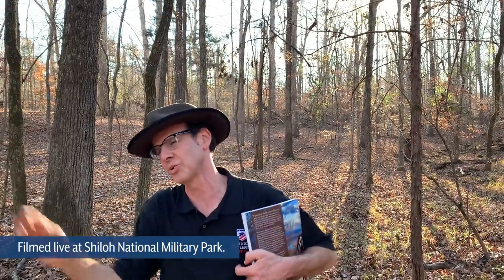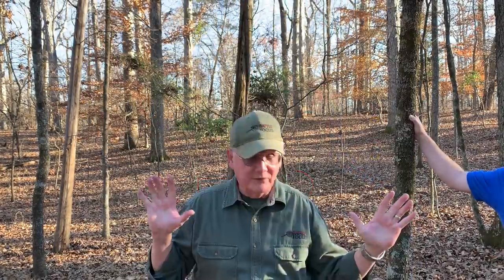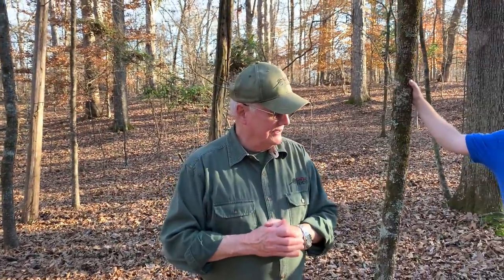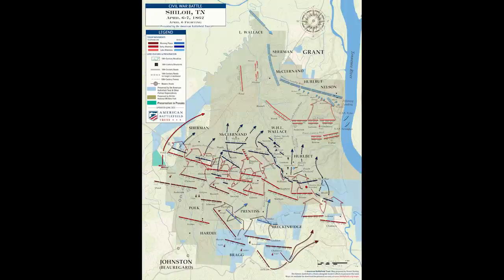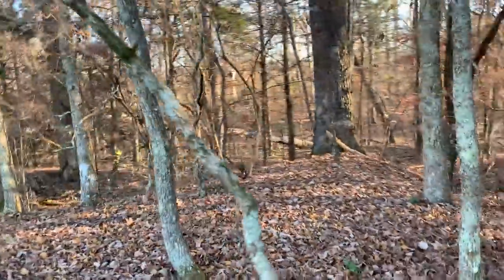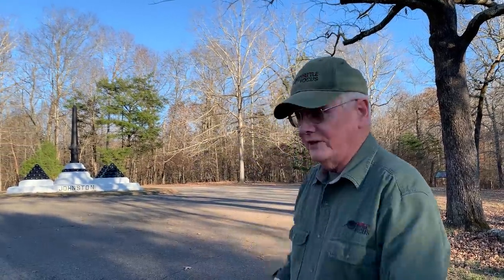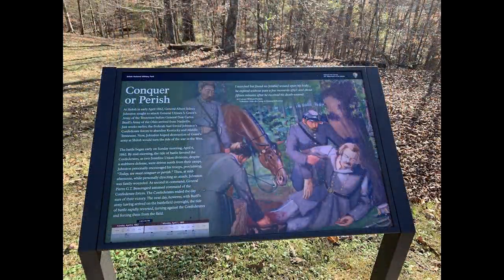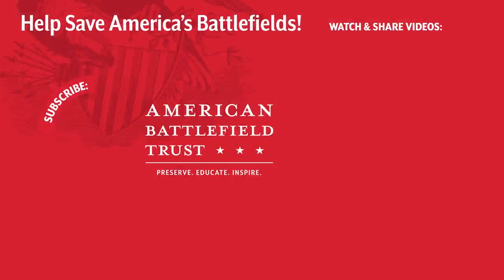Shiloh: The Death of Albert Sidney Johnston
While leading his troops on April 6, 1862, Confederate General Albert Sidney Johnston was shot in the leg, and due to nerve damage from the wound he did not know the severity of his injury until it was too late. Johnston remains the highest ranking American officer to be killed in combat.

General Parker Hills, Dr. Timothy B. Smith, Dr. Chris Mackowski and Garry Adelman detail the events surrounding Johnston's death, and talk about the history of the tour stop on the Shiloh battlefield.

This video is part of our Battlefield Tour Series covering Civil War Tennessee and Mississippi.